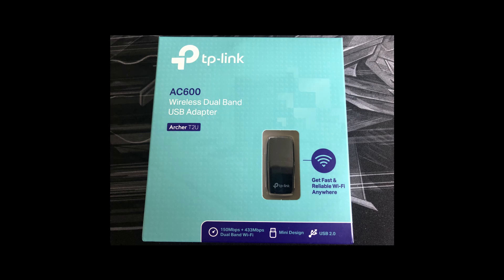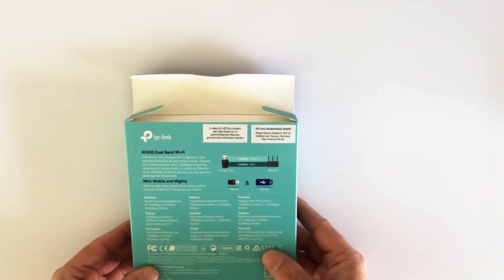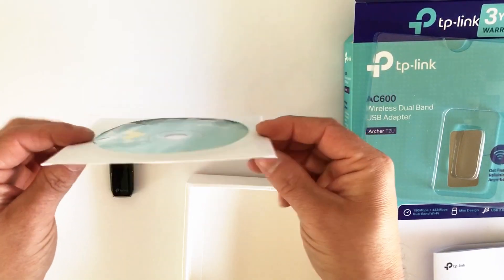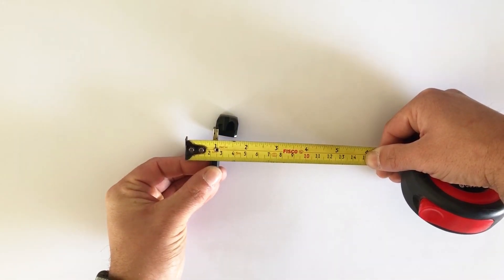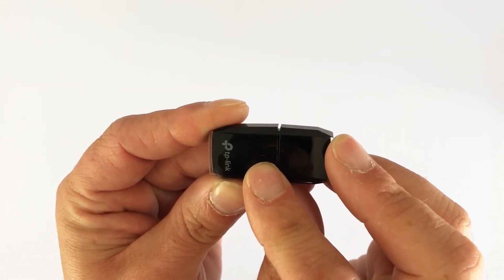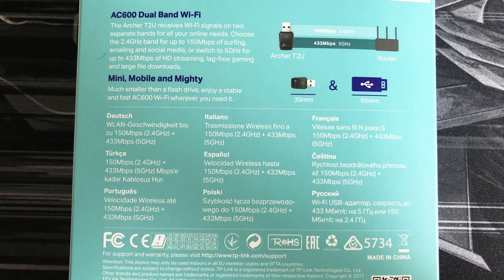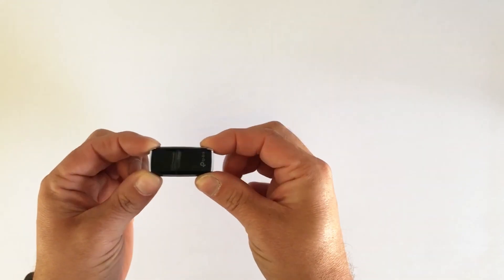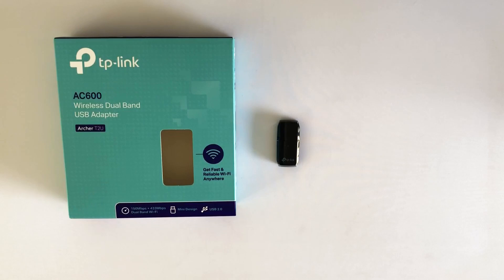TP LINK AC600 WIFI dongle Review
TP LINK AC600 Review (Budget WIFI dongle with Dual band support)

The  AC600 is a budget dual band WIFI dongle from TP LINK,  This wifi dongle supports 2.4 Ghz and 5Ghz  channels and thanks to its compact size it's very portable making it ideal for use with your laptop or other portable devices.

The TP-LINK AC600 is one of the cheapest dual-band WIFI dongles we have seen from a well-known brand making it one of the best budget options out there.

This WIFI adaptor is also ideal for use with an old laptop or PC to make use of that faster 5Ghz channel that the built-in WIFI adapter cant take advantage of.

If you have any issues with your AC600 not working make sure you have the latest drivers, we found that the drivers that windows install automatically are very old, we had to go to the TP LINK website and download the drivers manually to get a good stable connection on our AC600.

TP LINK AC600

The links in this video are affiliate links, these will direct you to the website they relate to and will help the channel from small commissions, this is at no extra cost to our viewers.